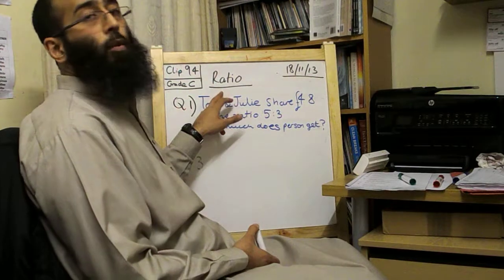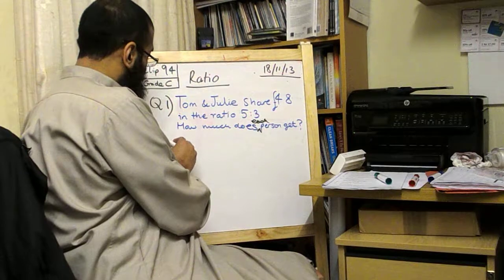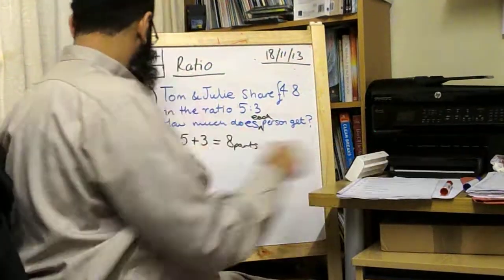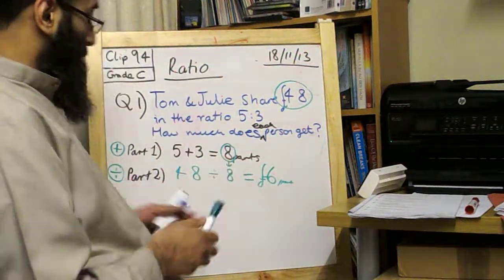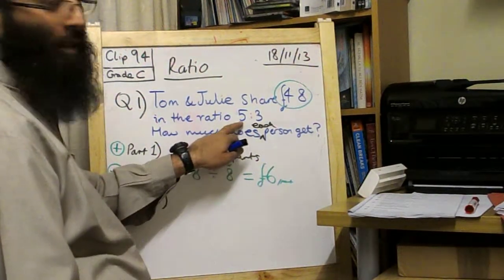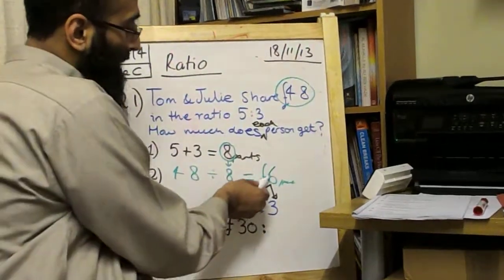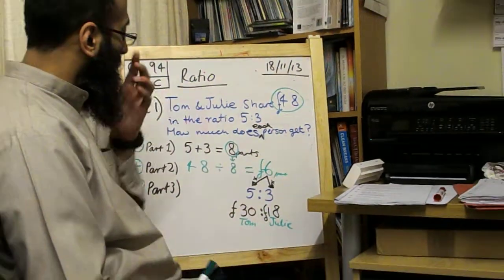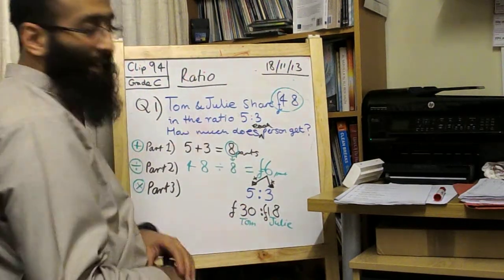Ratio Dividing by